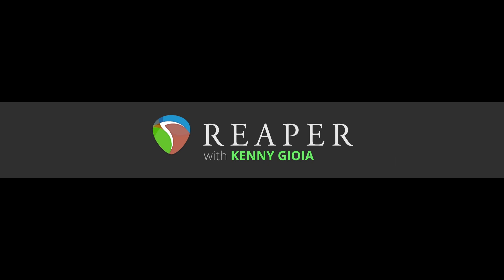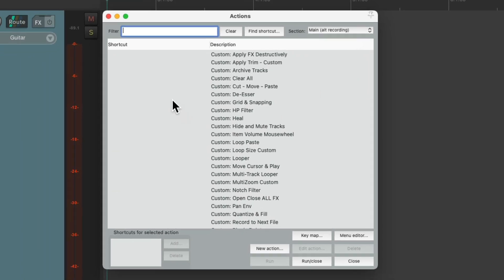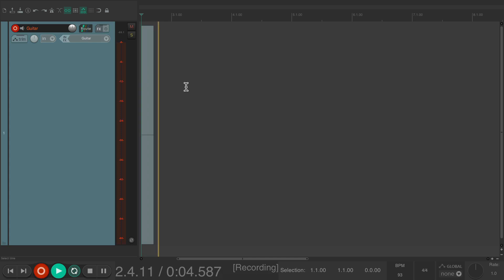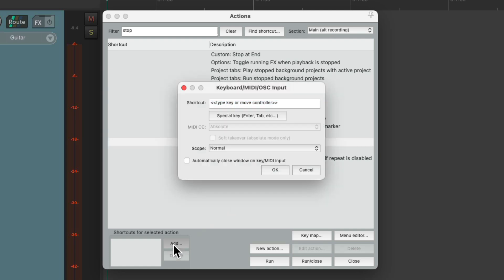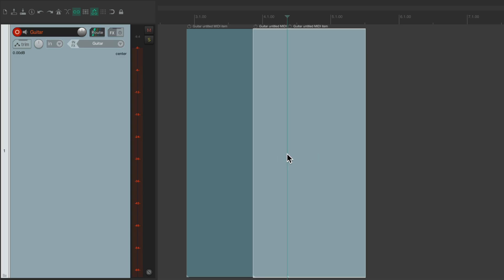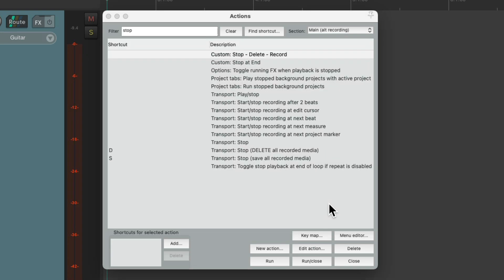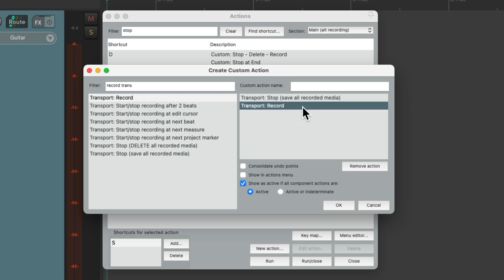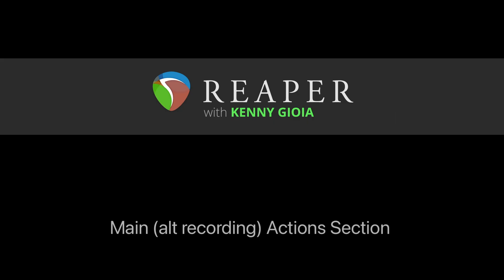Main (alt recording) Actions Section in REAPER